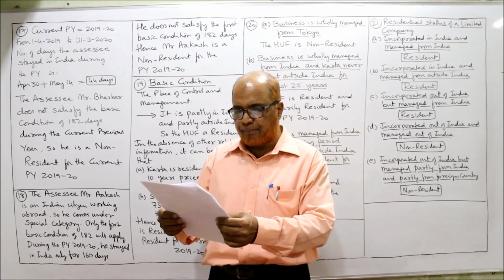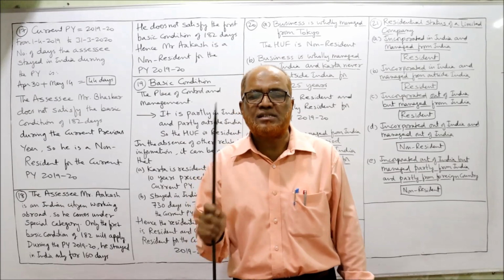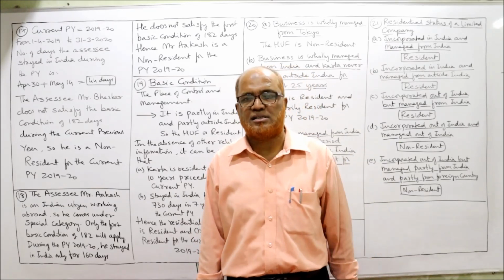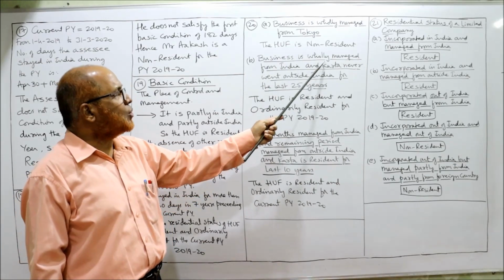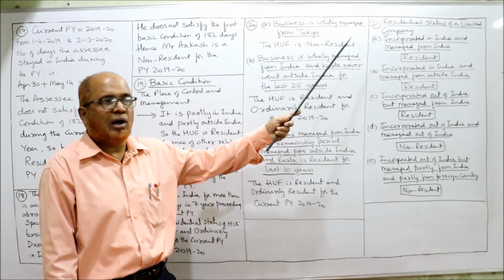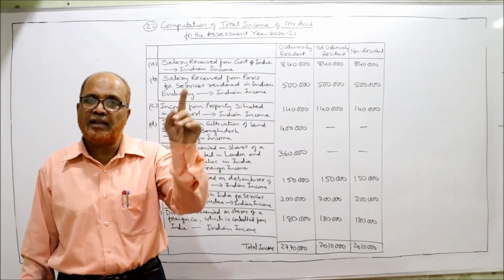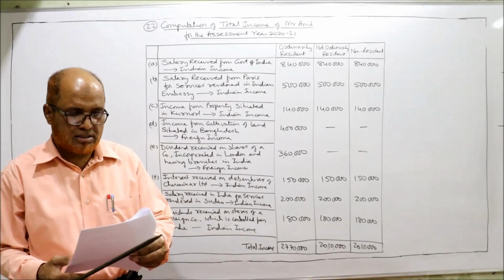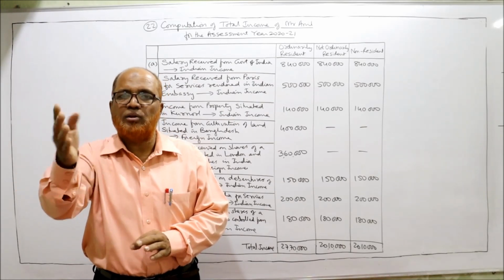Income Tax 1 I Income Tax Act 1961 I AY : 2020-21 I Introduction I Part 10 I Khans Commerce Tutorial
The contents of this video are :
Income Tax
Introduction to Income Tax Act 1961
Income Tax Rules and Exemptions for the AY  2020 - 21
Basic Concepts in Income Tax Act
Residential Status
Incidence of Tax
Exempted Incomes

I have explained in detail the provisions of Income Tax Act 1961.  The Rules and Exemptions are explained in detail.  The basic concepts are explained.  Residential Status explained in detail.  Calculation of Income Tax, done many problems.

Watch the video till the end to get a complete grasp on the topic of introduction to income tax.  don't skip in the middle and don't join in the middle.  Watch all the videos in sequence.